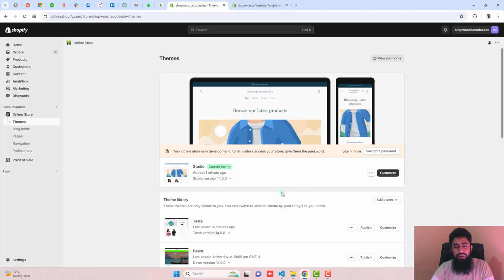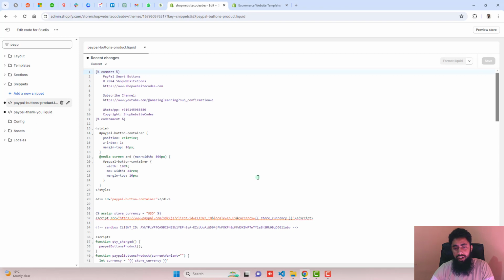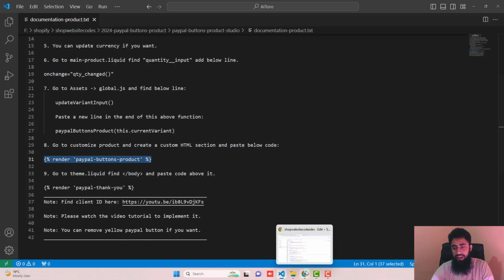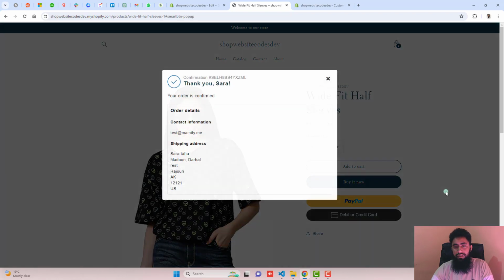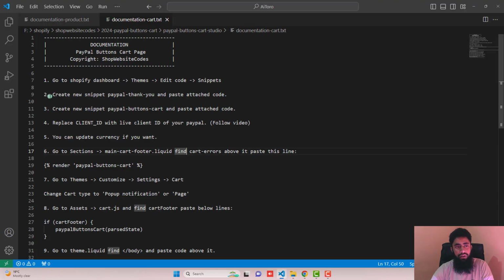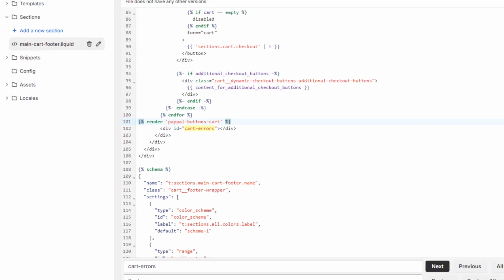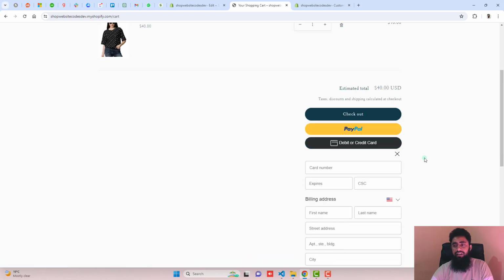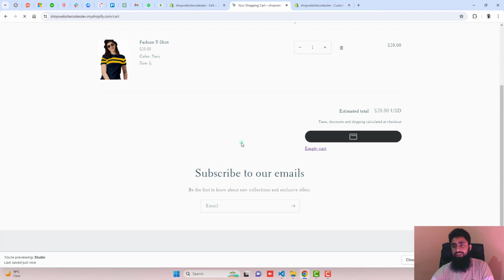How To Add Credit & Debit Card Smart Buttons in Shopify [STUDIO Theme] 2024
👋Skype: mohdramzaan112